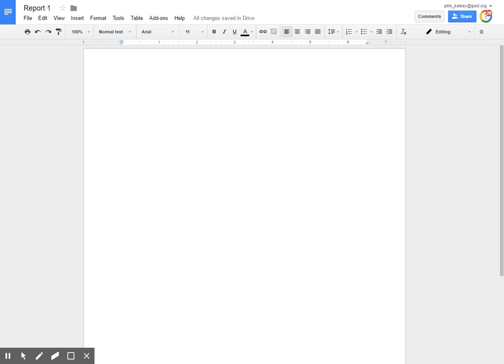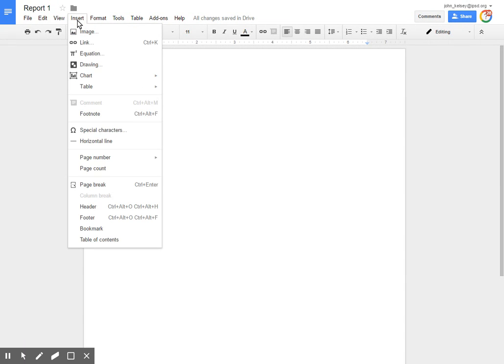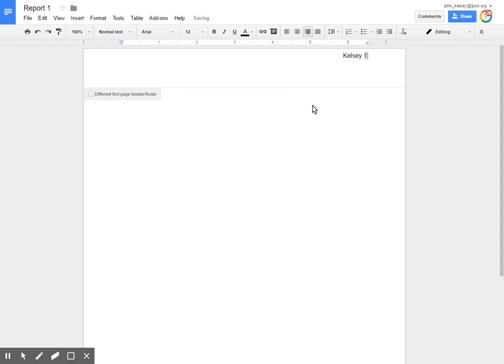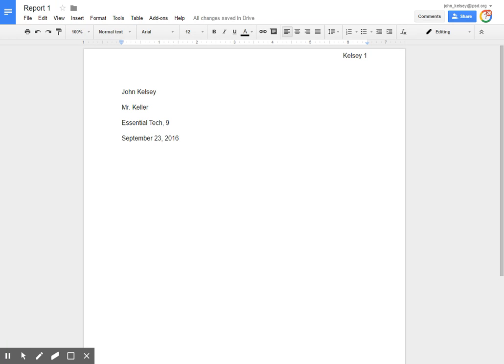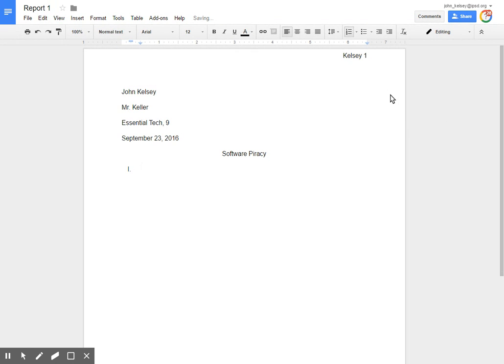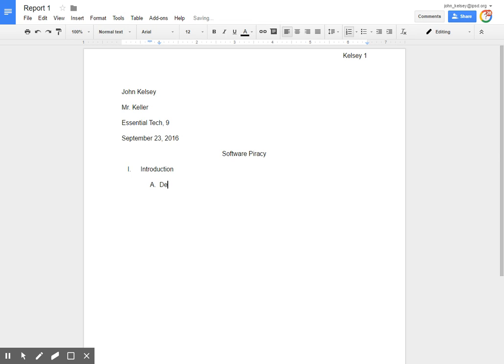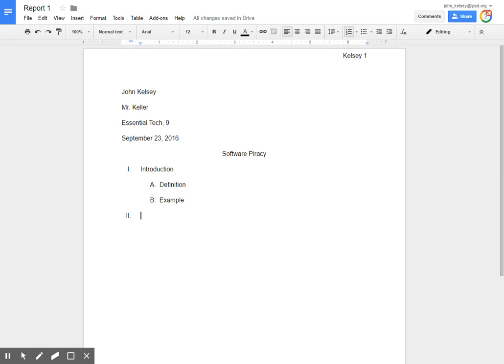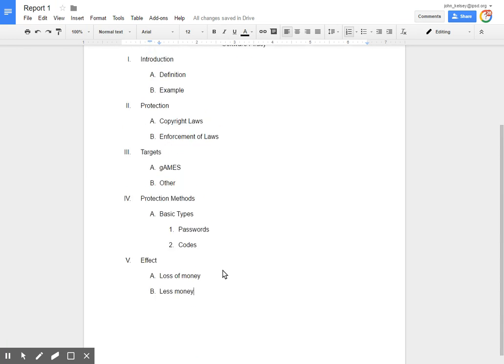MLA Report using Google Docs - Part 1 Outline